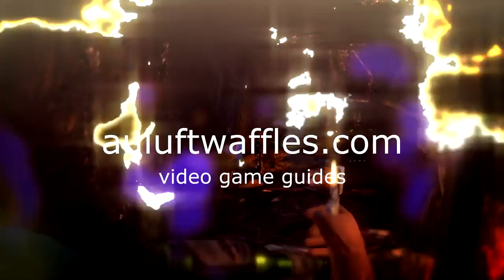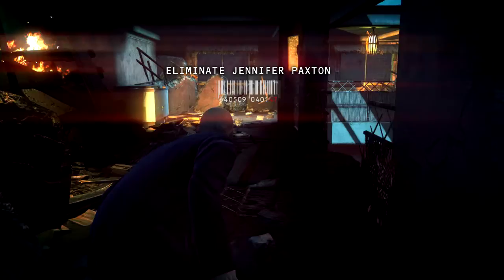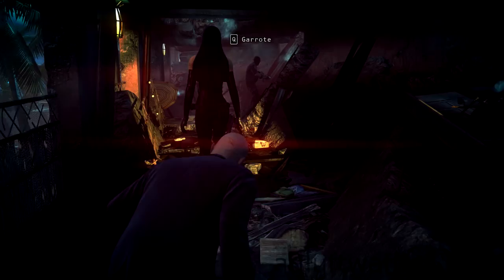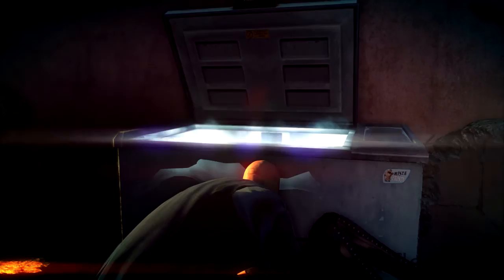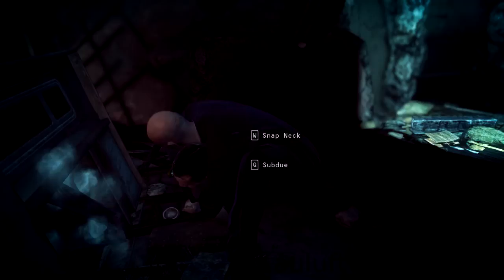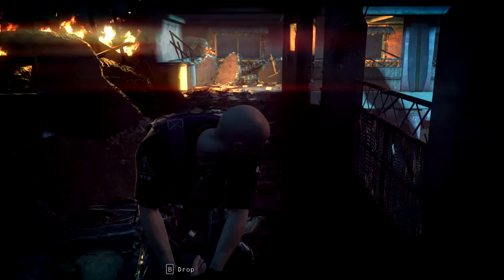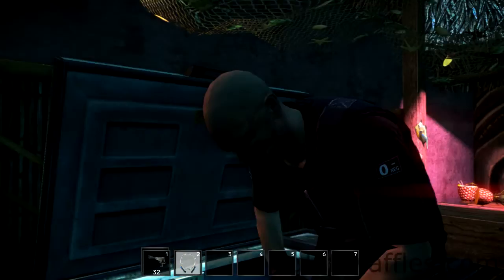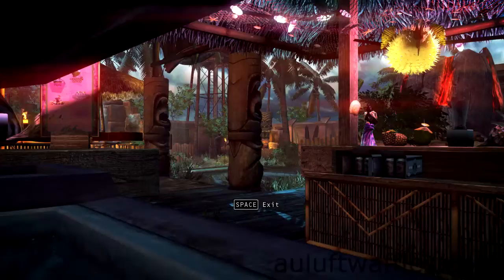Hitman Absolution Guide: Attack of the Saints, Eliminate Jennifer & Heather w/ Signature Kills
This is the first part of the Attack of the Saints Mission in Hitman: Absolution which is called parking. In it you make your way around the parking lot and mini golf course of the motel and eliminate Jennifer Paxton and Heather McCarthy with silent and signature kills. This guide explains how to complete this part of the mission on the hardest, purist, difficulty. It does not explain how to complete the different challenges in this area.
At the start make your way through the burning building until you get to a room. Pick up the iron in that room and put on the suit that is also in it. Then go out onto the balcony and crouch walk down it until you get to a freezer next to the left wall. Hide in that freezer and wait for your first target, Jennifer Paxton, to have walked past the freezer.
Then get out of the freezer and follow her until the two guards ahead have turned right into the room you took the suit in. Then select your fiber wire and garrote Jennifer Paxton and drag her body back to the freezer you hid in and hide her in it. Deselect the fiber wire and make your way back towards the start of the balcony where you just garroted Jennifer Paxton. One of the guards will leave the room and turn towards the rubble at the end of the balcony. Subdue him and take his disguise and hide his body in the same freezer you hid Jennifer Paxton in. Follow the balcony all the way to the other end and go down the stairs. Once you get to the first platform take cover on the wall.
Keep following that cover to the right and change cover as necessary. Eventually you will get to a corner. Go around it and get out of cover. Crouch walk towards the burning car and take cover on the side of it. Throw the iron over the fence ahead.
Then go through the gap in the fence in the right end of it. Pick up the brick which is on the ground close to the other side of the gap in the fence. Make your way forwards and take cover on the wooden poles that make up a small wall with the two trees on either side. Follow that cover all the way to the right and change cover. Get out of cover and take cover on the other side of the similar small wooden wall behind you. Swap the brick for the golf club. As soon as the two guards talking have turned and started to walk away throw the golf club to your left.
Pick up the brick from earlier. Then crouch walk forwards and towards the small wall to the right of the big rock. When you are a short distance away from it turn right and throw the brick near the two guards.
Then crouch walk past the small wooden wall and towards the left bar. Take cover in the freezer at the back of that bar and wait for the second target, Heather McCarthy, to have walked up and is standing next to the bar. Then wait a little longer until a guard walks past her to the left.
And as soon as he has turned forwards get out of the freezer and garrote Heather McCarthy. Pull her behind the bar and all the way to the right, then let go of her wand take cover on the back side of the counter.
Wait for the guard at the far other side of the golf area to have walked off to the right (you can just make him out to the right of the small doll standing on the counter in the image above). Then pick up Heather McCarthy again and dump her into the freezer you hid in before. Then walk down the pathway to the left of the bar and turn left to go down some stairs towards the exit doors. Once you have picked the lock and gone through the door it is the end of this part of the mission.